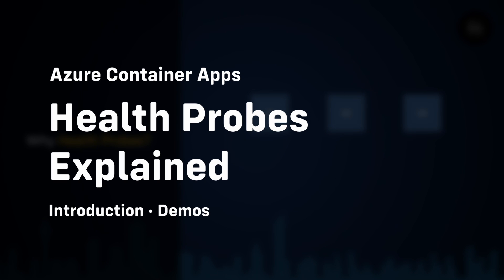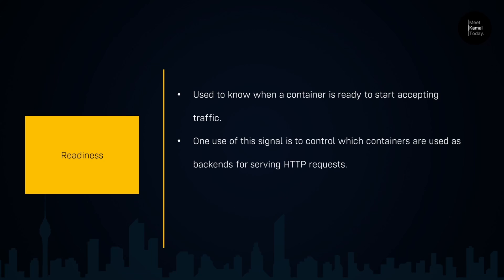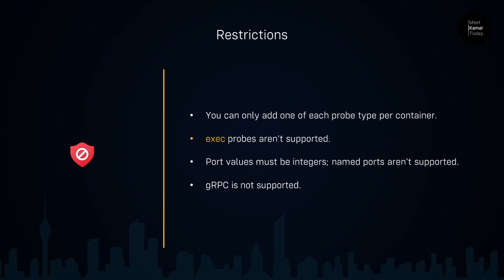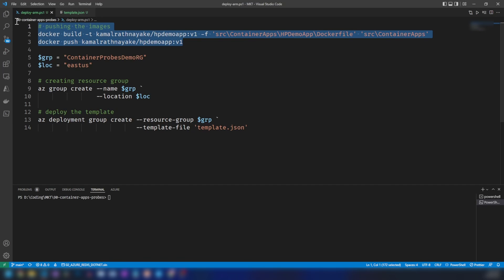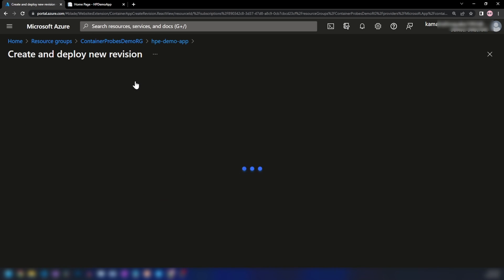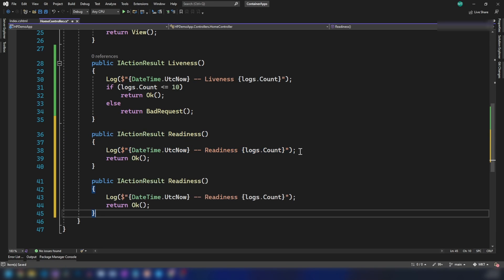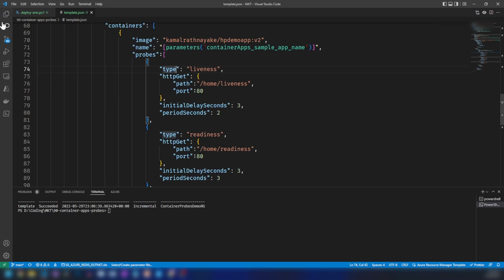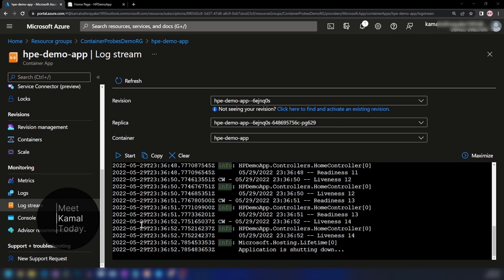Azure Container Apps - Health Probes Explained | Step by Step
In this series of videos, We are going to explore Azure Container Apps. We are also going to learn how to build microservices applications with Container Apps as well.

Today's video is about health probes.

00:00 Intro
02:47 HTTP and TCP Probes
04:03 Restrictions
04:50 Demo - Liveness Probes ASP.NET MVC App
06:25 Demo - Deployment
07:39 Demo - Configuring Liveness Probe
11:18 Demo - Readiness and Startup Probes + ARM Deployment

Kamal Rathnayake